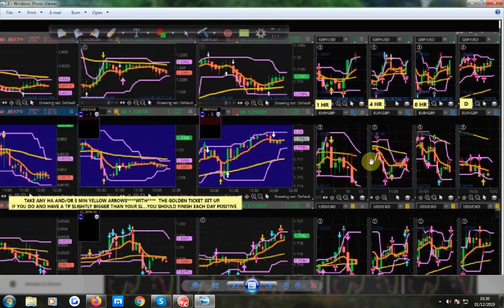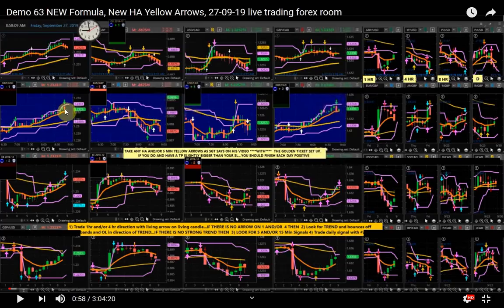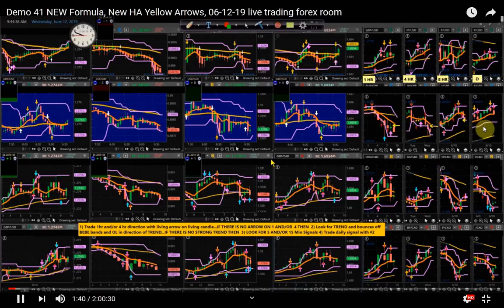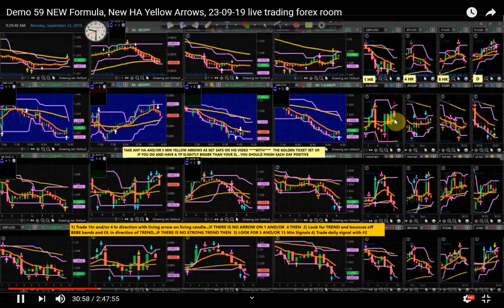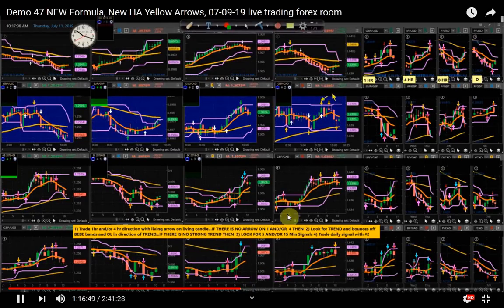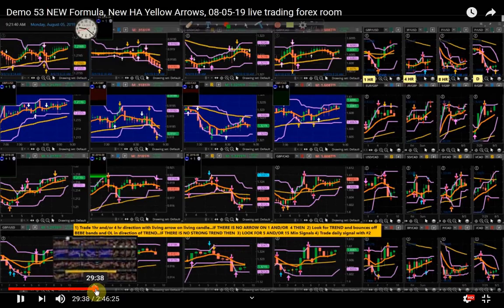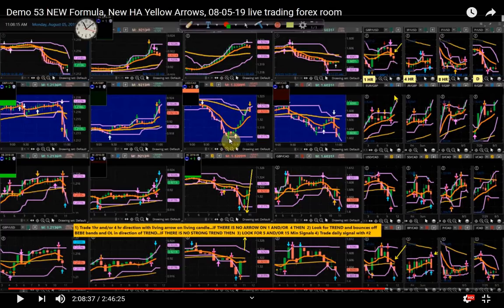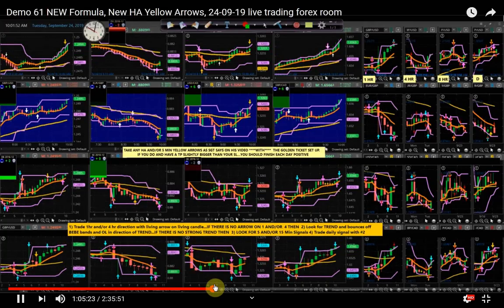How to choose Direction in Forex Live Trading Room by Jas